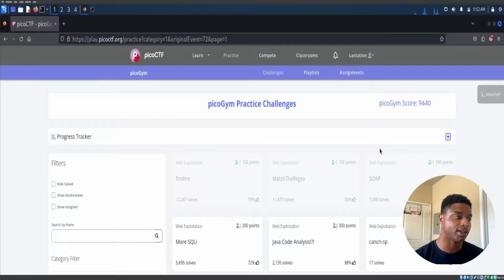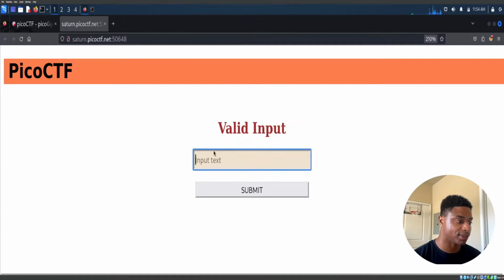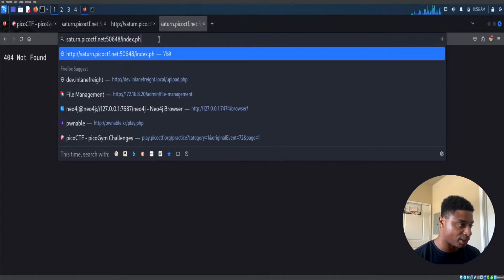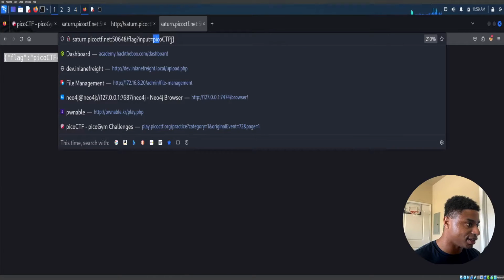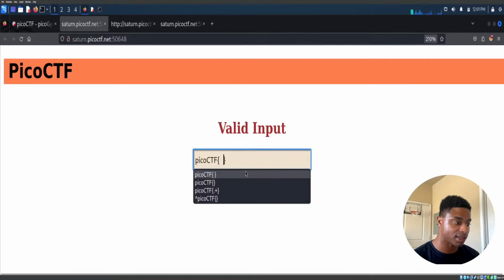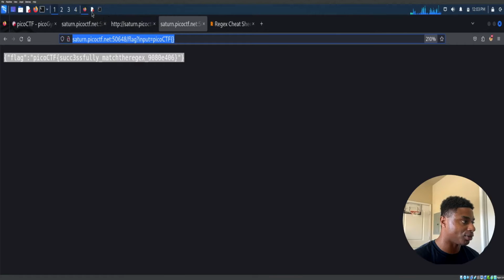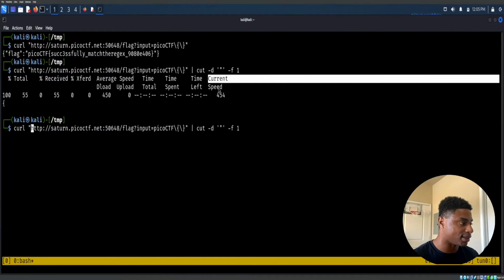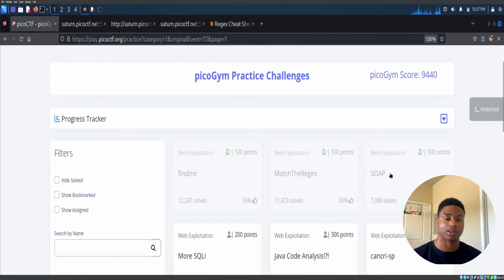picoCTF 2023 MatchTheRegex Walkthrough!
Learning about regular expressions in this web exploitation challenge!